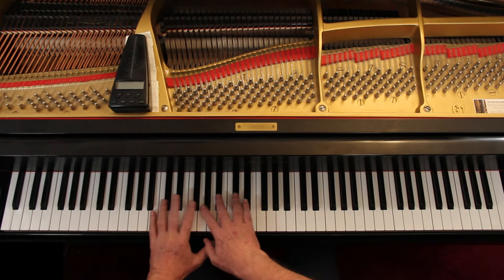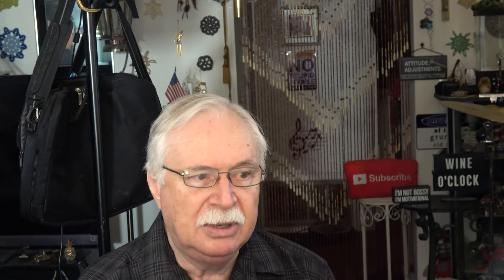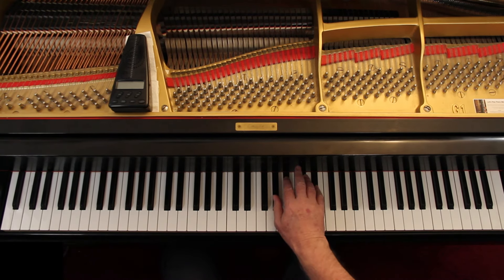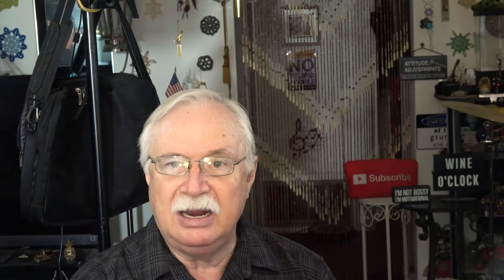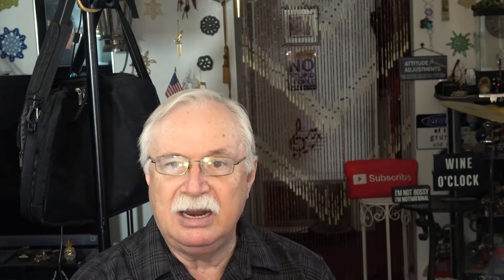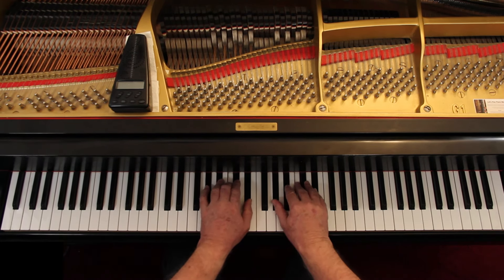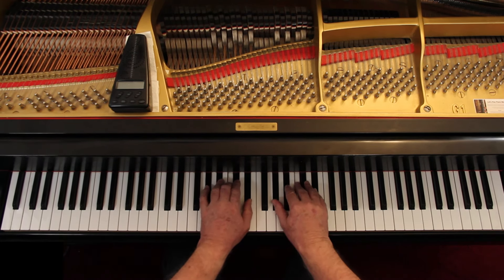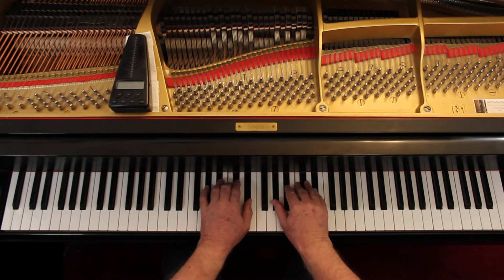Alfred's Group Piano for Adults: Book 1, Page 66, Forty-Finger Ensemble Part 1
An in-depth piano lesson on how to play Forty-Finger Ensemble Part 1 in Alfred's Group Piano for Adults: Book 1, Page 66.

Things to Remember - 0:00
Play with Me - 6:33

Metronome = 60